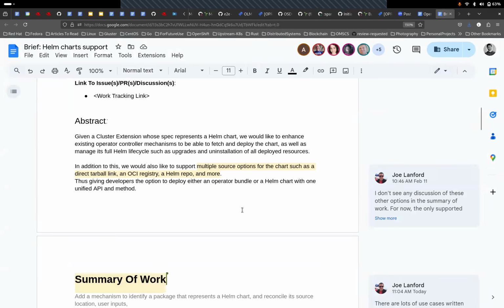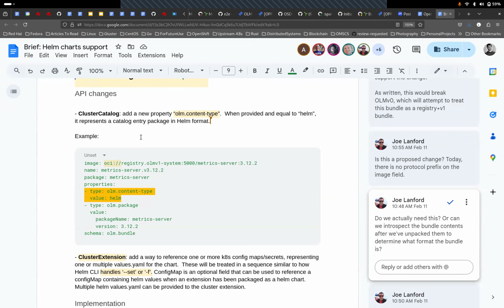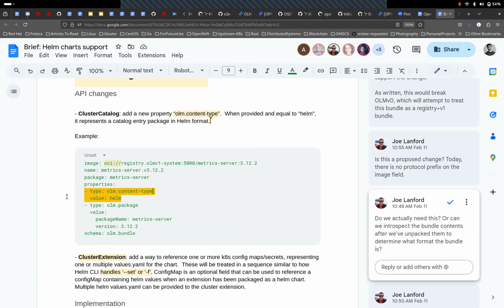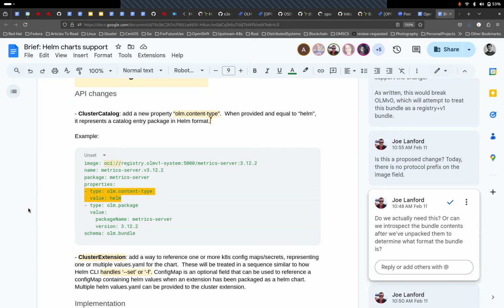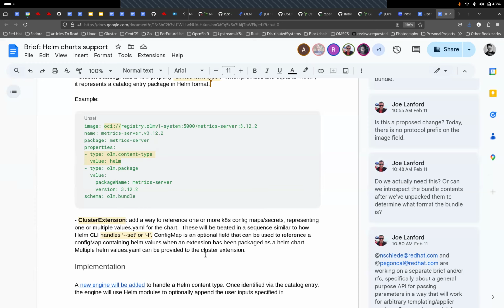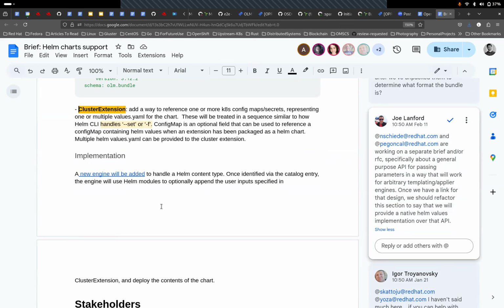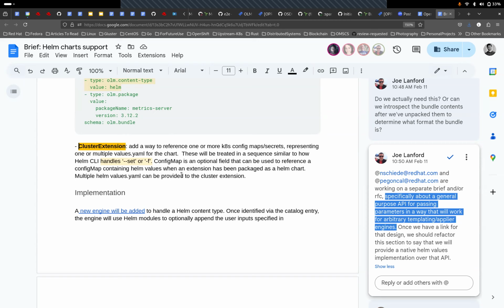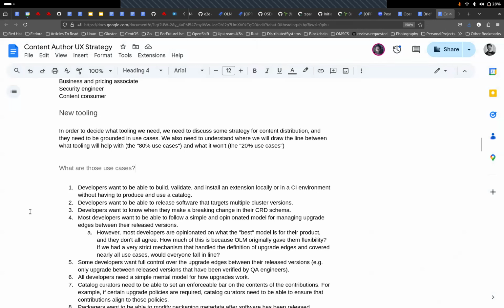OLM Working Group and Issue Triage, 2025-02-18